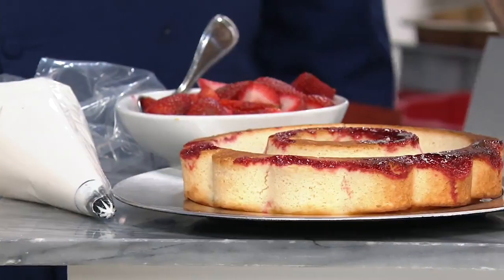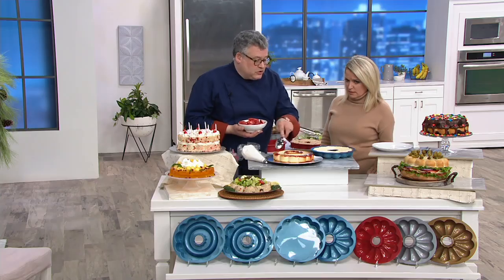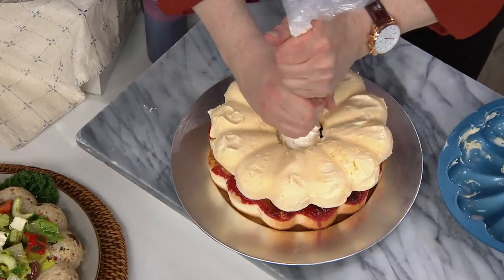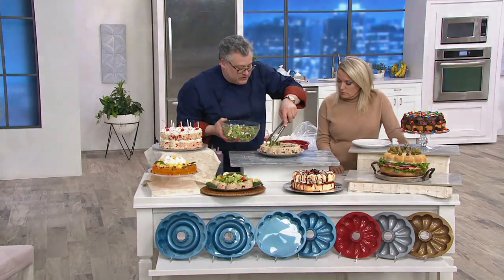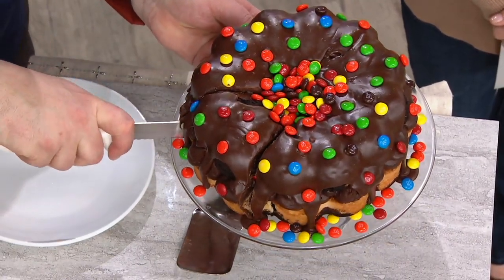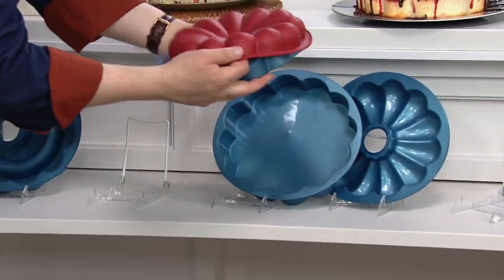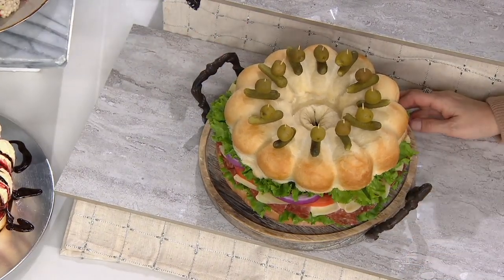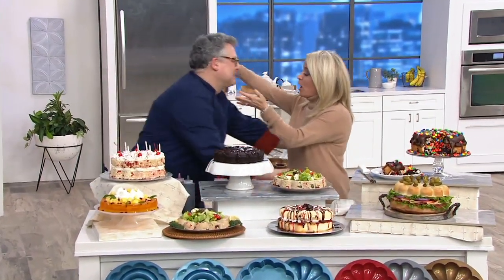Cook Essentials 4 Piece Silicone Fillable Cake Pans on QVC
Bake a cake with creativity when you use these silicone cake pans that give you the ability to create a variety of wow-worthy treats. From Cook's Essentials&reg; Kitchenware.